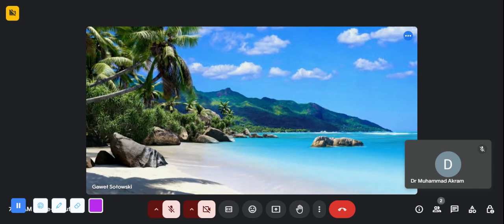Gawel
Dr. Muhammad Akram is an associate professor in the Department of Eastern Medicine at the Government College University Faisalabad in Pakistan. He obtained his Ph.D. from Hamdard University, Pakistan, in 2013. From 2015 to 2017, he served as chairman of the Department of Eastern Medicine and Surgery, at the University of Poonch Rawalakot in Pakistan. From 2018 to 2022, he was an associate professor and chairman in the Department of Eastern Medicine, Faculty of Medical Sciences, Government College University Faisalabad, Pakistan. Dr. Akram has received many honors and awards during his career. He has won three international projects. He serves as an editor and reviewer of several national and international journals and has numerous publications and presentations to his credit. He is an active member of several professional societies. Dr. Akram’s research interests include hyperuricemia, xanthine oxidase inhibition by medicinal plants, enzyme inhibition, Indusyunic Medicine, phytochemistry, poisonous plants, bioactivity and phytopharmaceutical evaluation of herb drugs and their natural products, medicinal plants, biochemistry, and bioinformatics